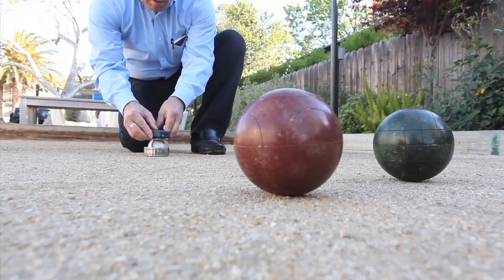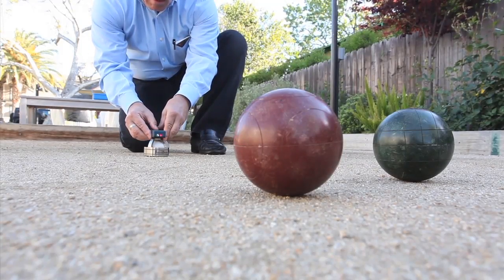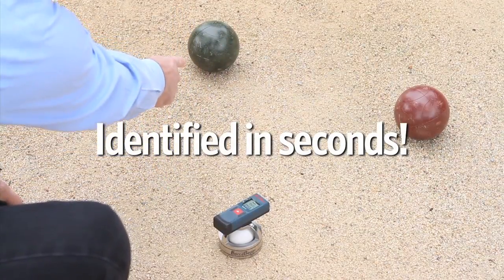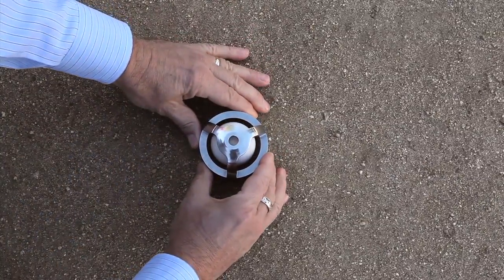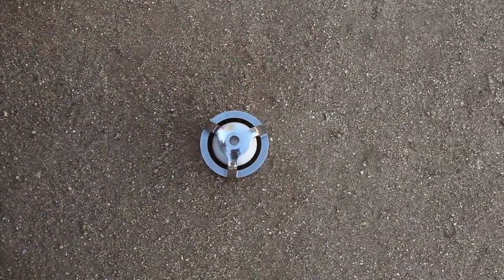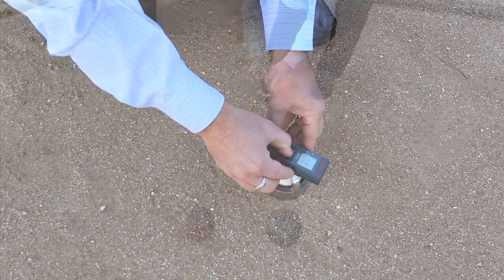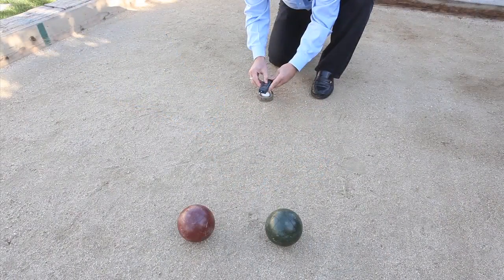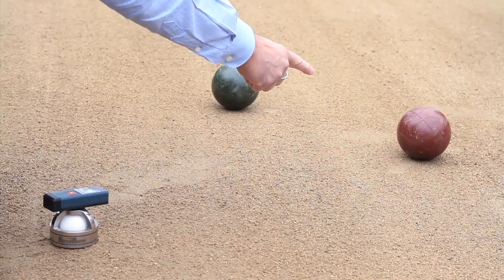BocceBeam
BocceBeam is the first laser-measuring tool of its kind and brings unprecedented accuracy to all levels of bocce ball play.